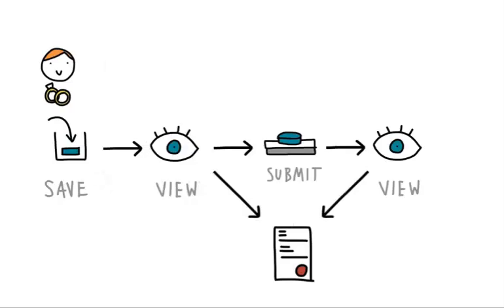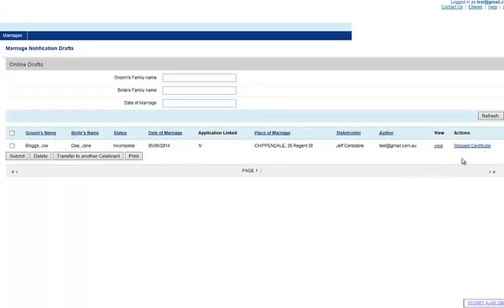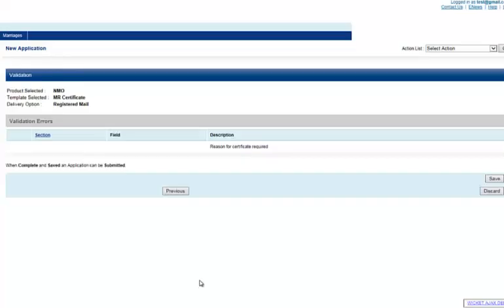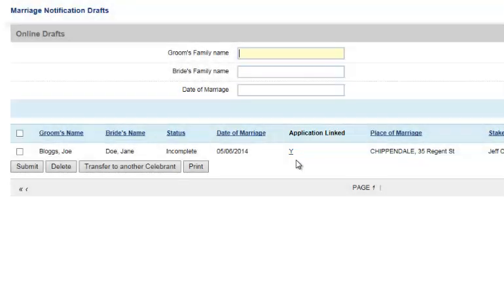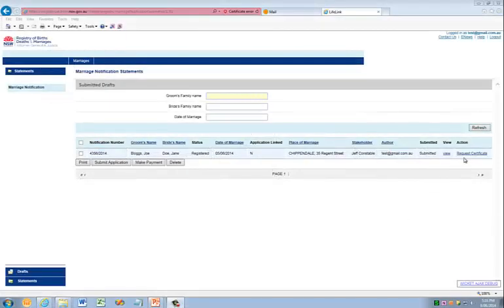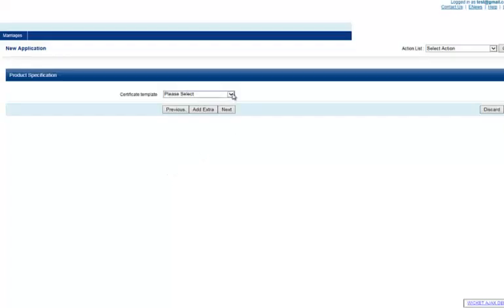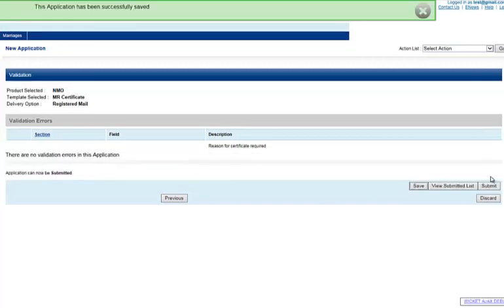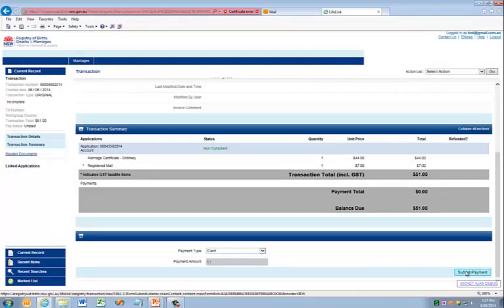eMarriages: certificate applications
How to apply for a certificate online, and apply for a certificate after a Marriage Notification has been uploaded.